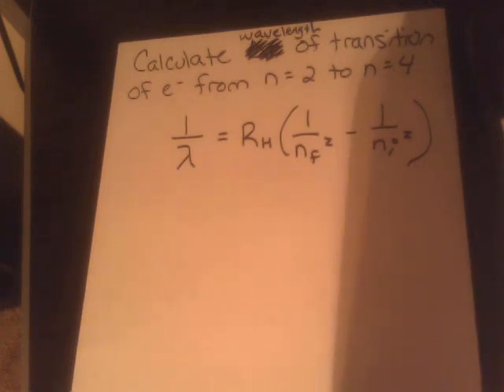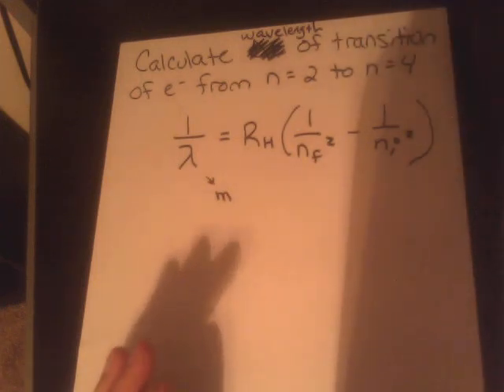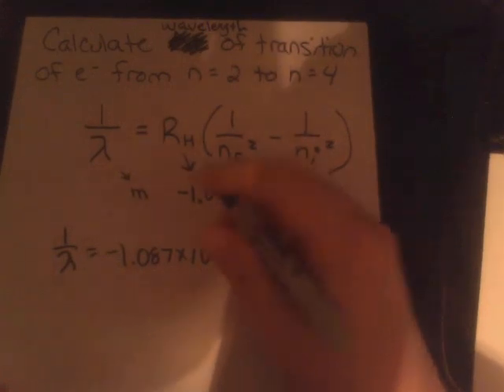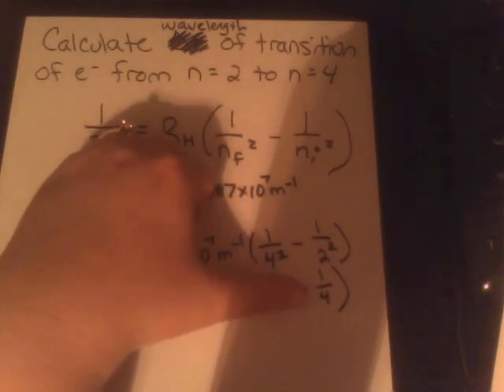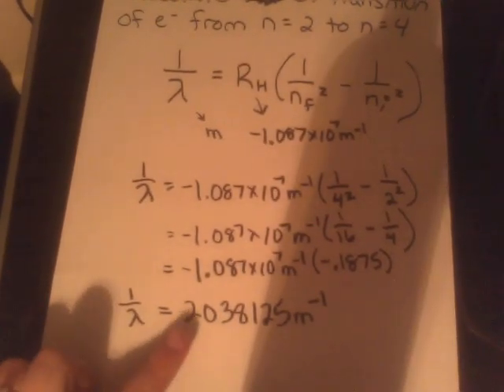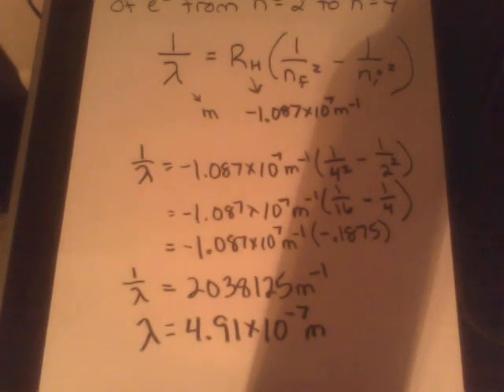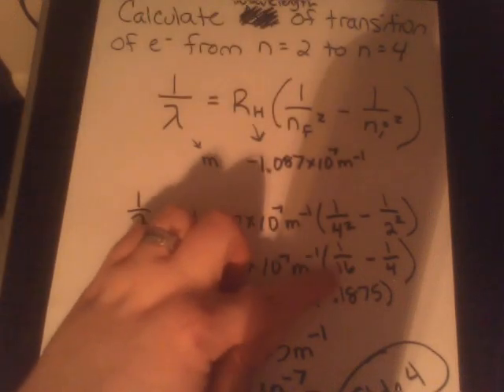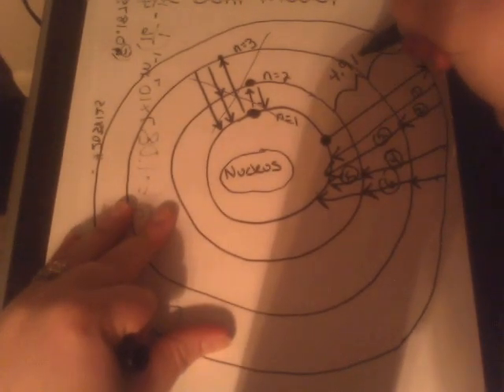Chapter 6: Calculating Wavelength of Electron Transitions (from ni to nf)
We use the Rydberg Constant to find the wavelength of a transition (either absorption or emission of an electron) in the Bohr atom model.